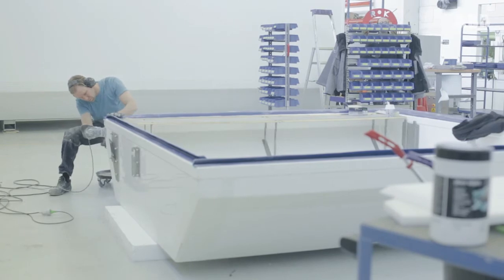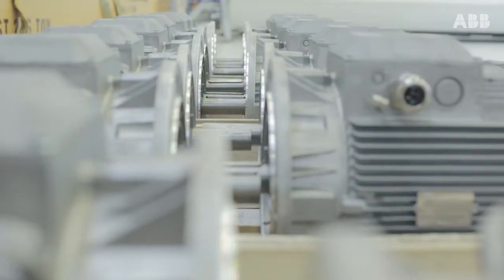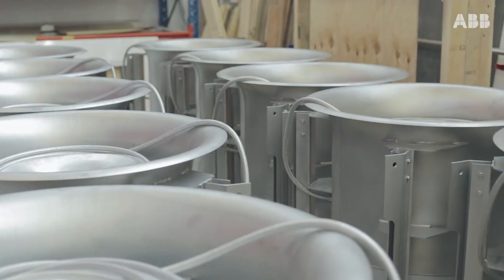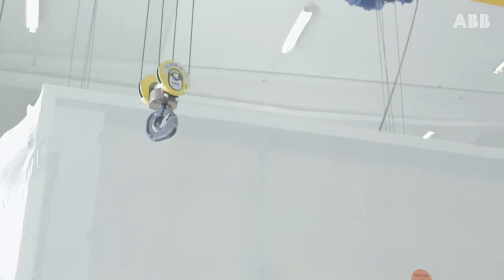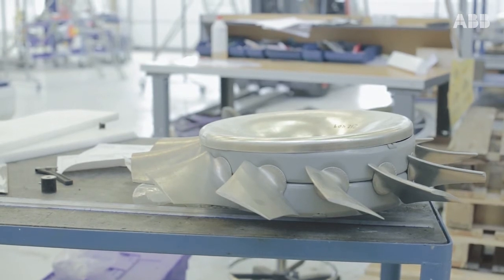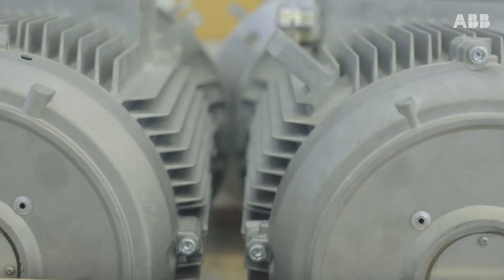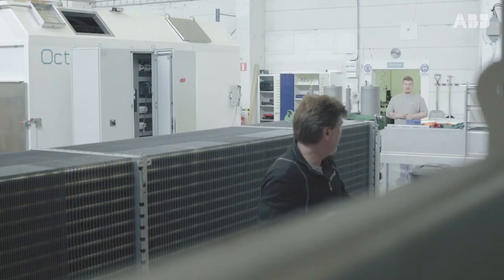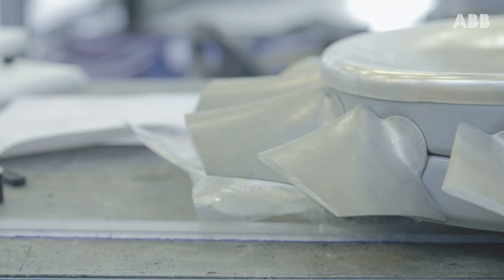OctoFrost - A colorless challenge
When OctoFrost Group wanted the only colorful objects in its industrial freezers to be the food, ABB took up the challenge. To comply with high food safety requirements, ABB skipped the traditional blue coating and delivered motors in plain aluminum.